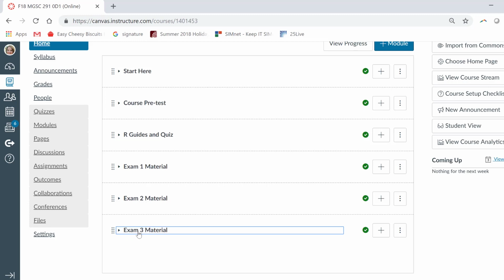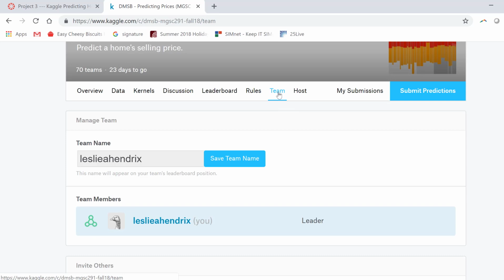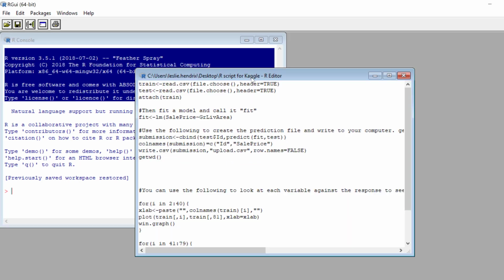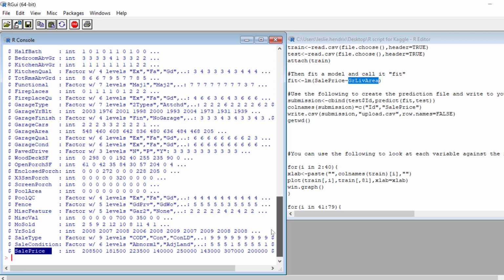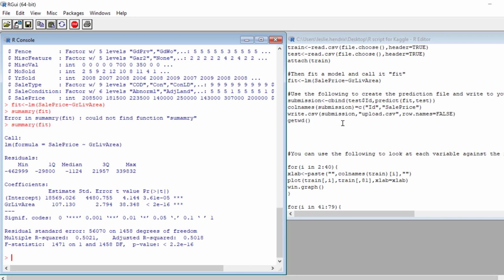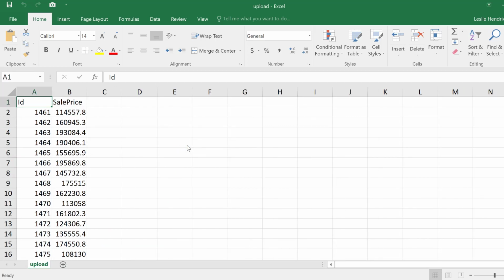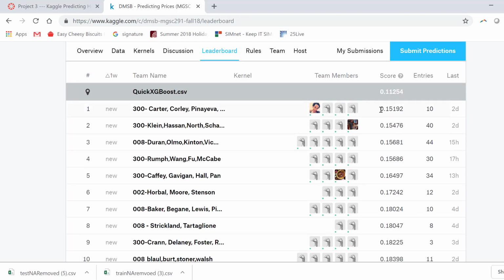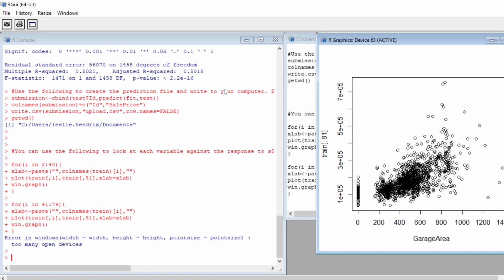Kaggle Predictions - Getting Started